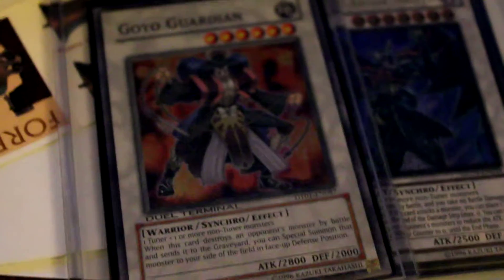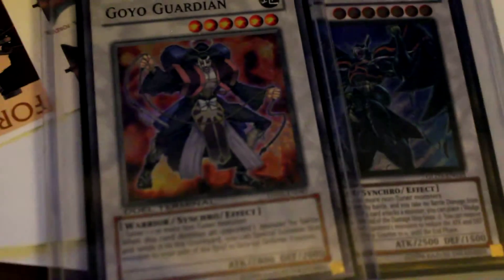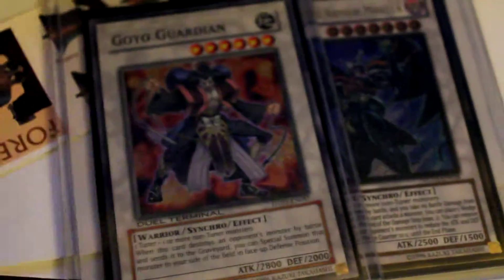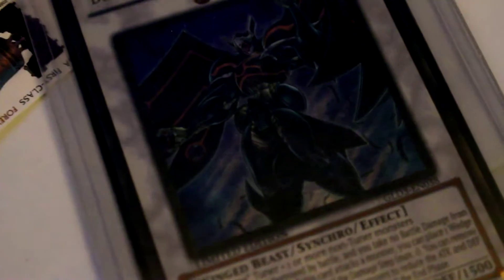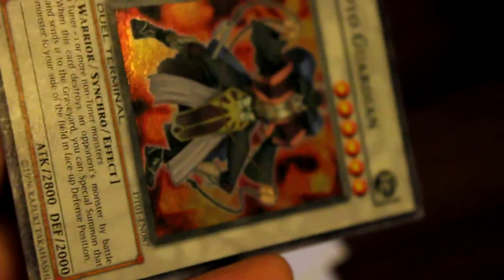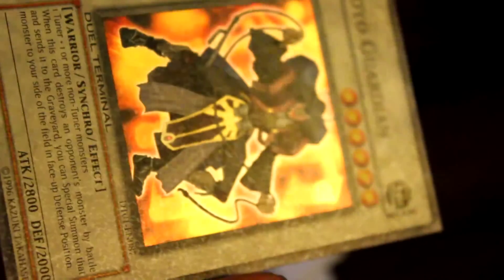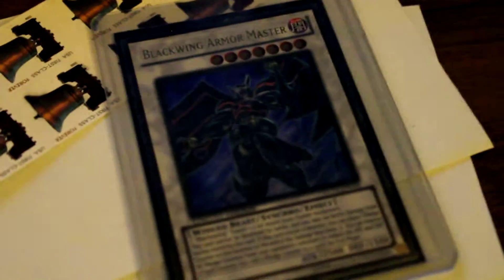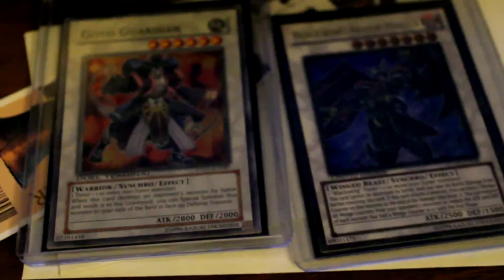Trade proof to Sora1992ex and ApplesLuvable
Yeah so the Goyo and Armor Master have been sold guys